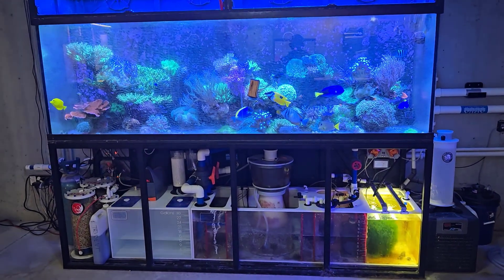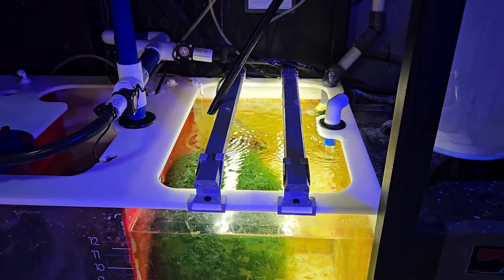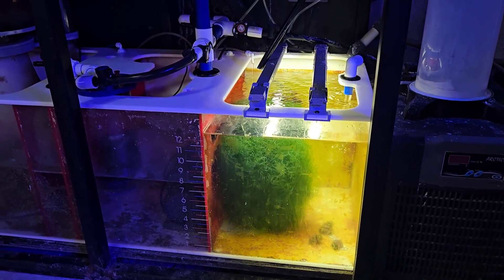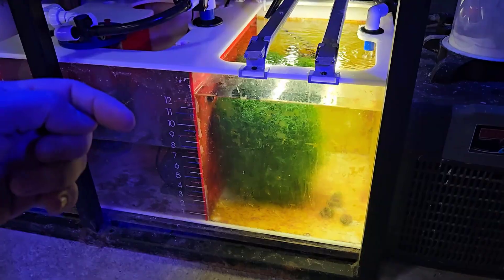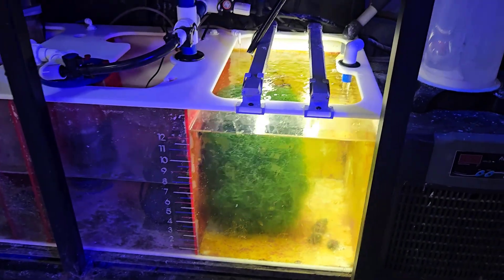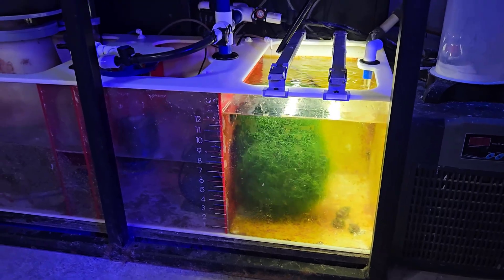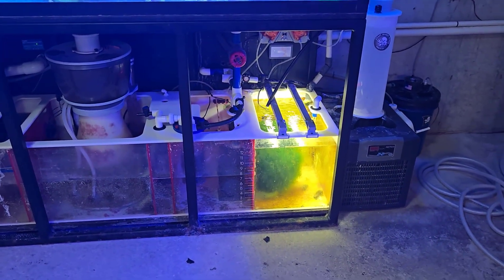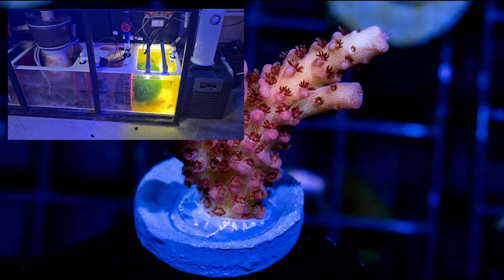Watch This Spinning Algae Ball in Action and How I Made It Happen